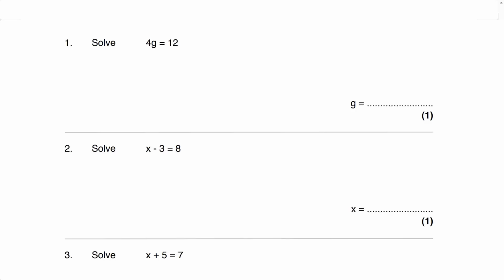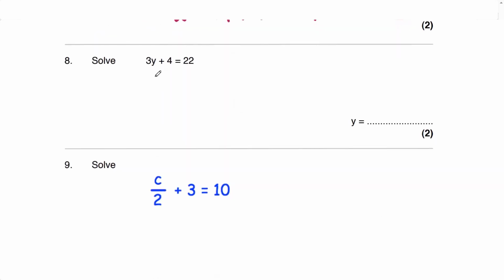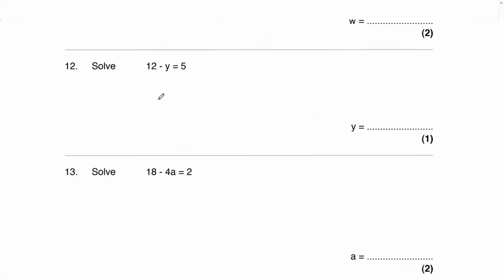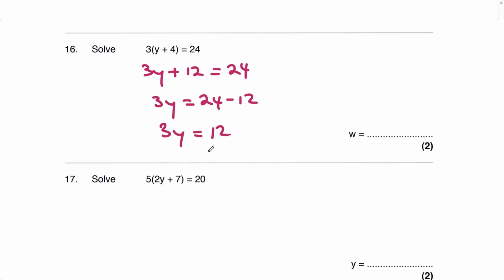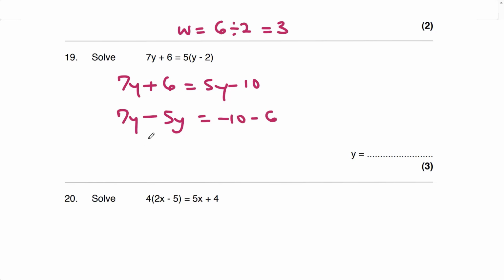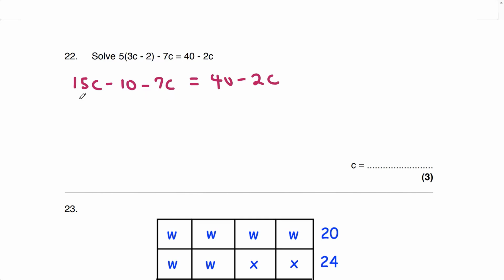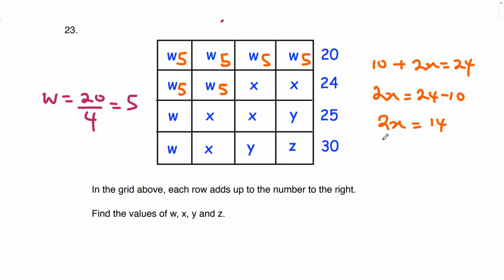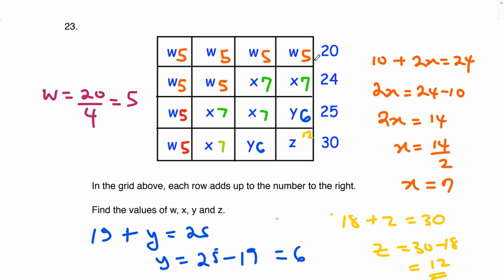Solving Algebra Equations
This video shows you how to solve algebra equation